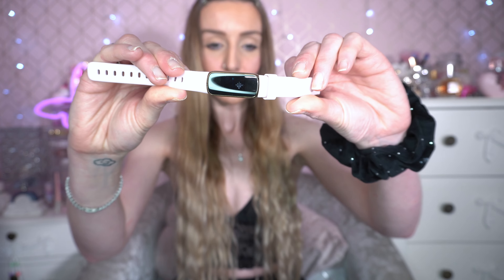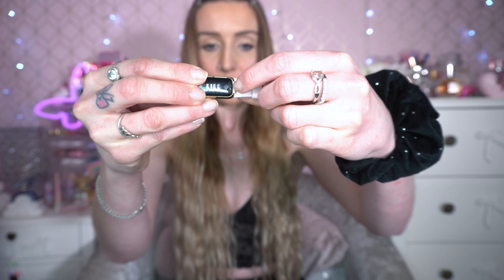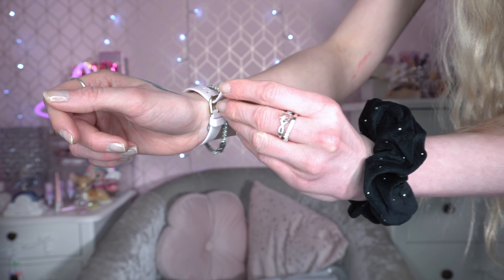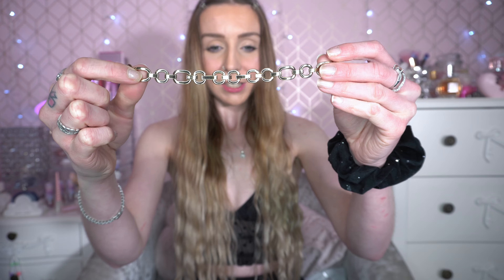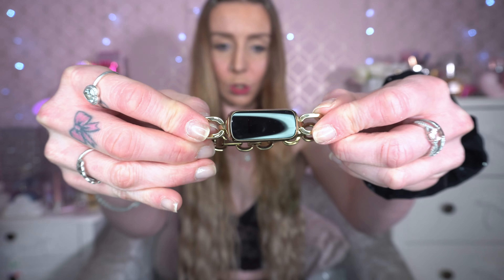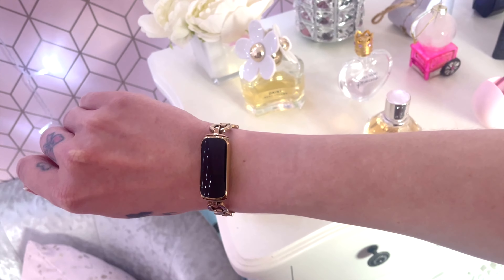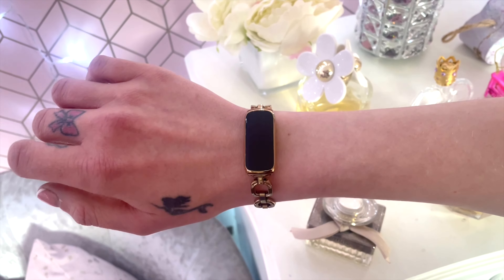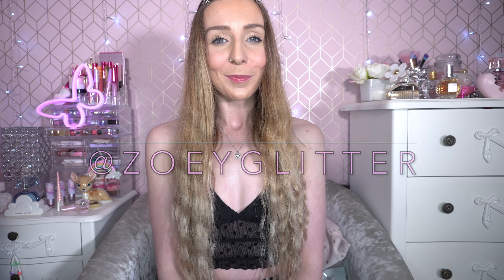How To Change Fitbit Straps ♡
✨Hey Glitters! Today’s video How To Change Fitbit Straps 🤎 Vlogust Day 11 📷 💖👸🏼✨

✨ I'm uploading a full length YouTube video everyday in August! 😀🎥✨

Zoey x